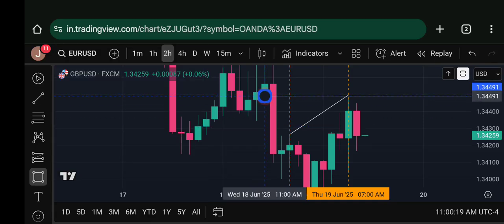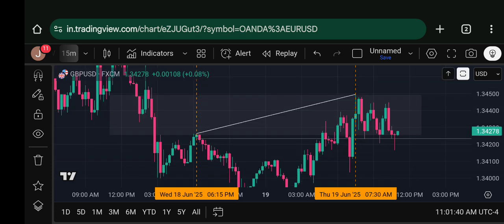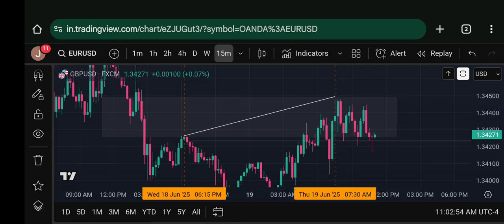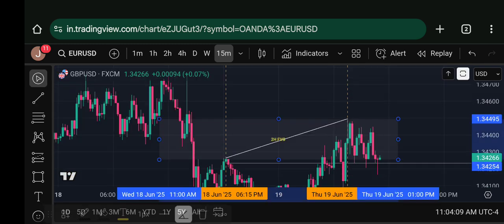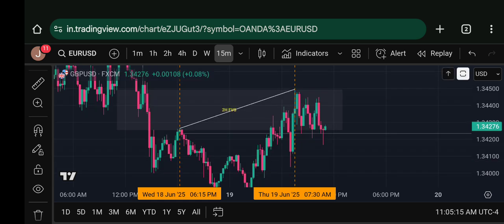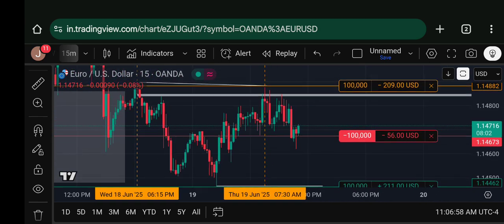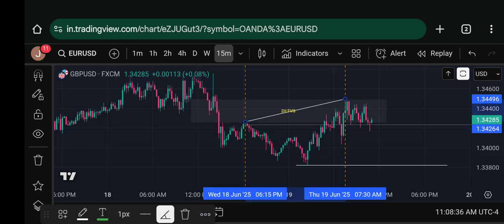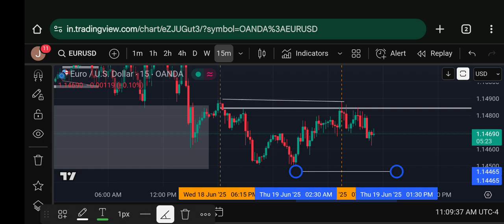GU 2H IRL-ERL+15 M SMT W EU (19JUN) (PART-1)